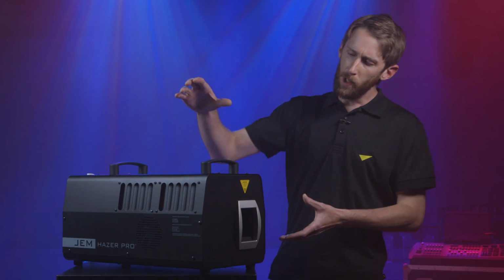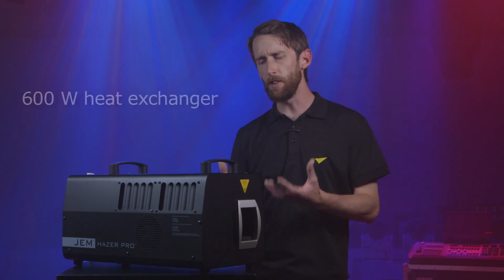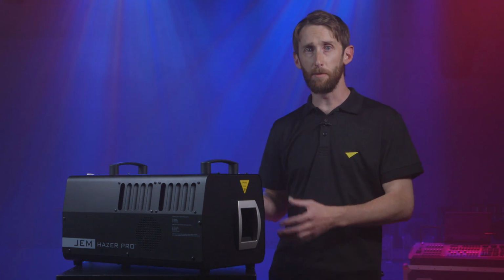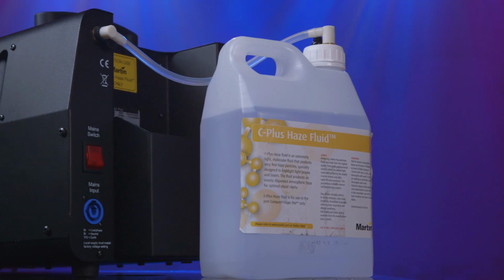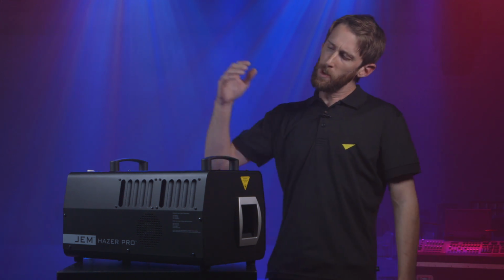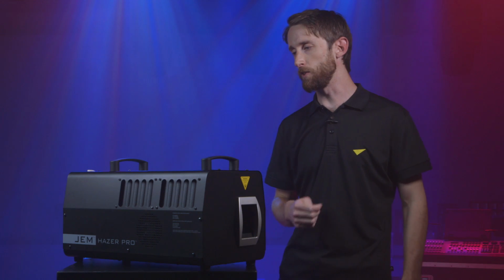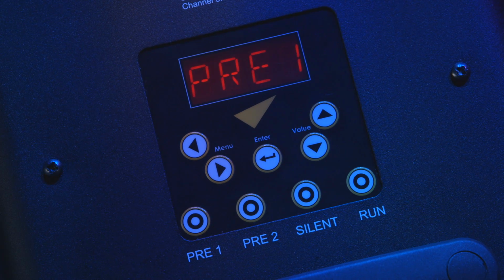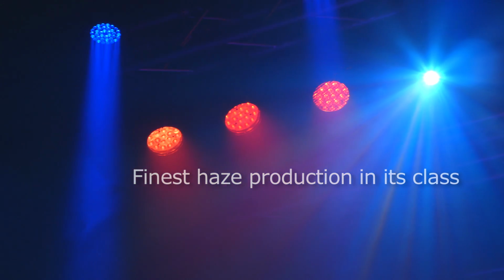Jem Hazer Pro